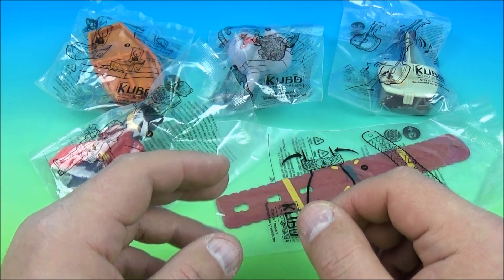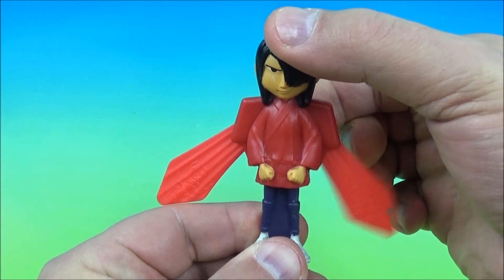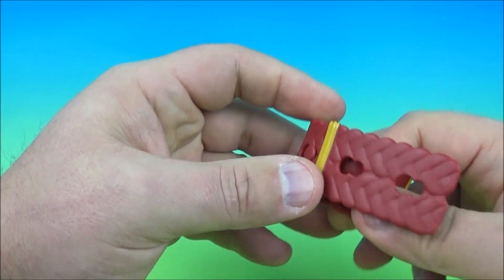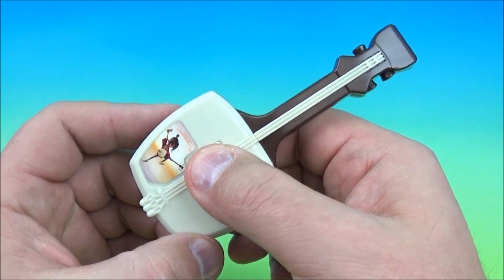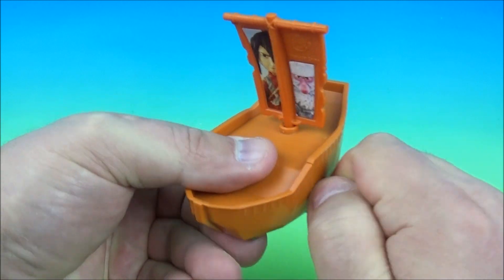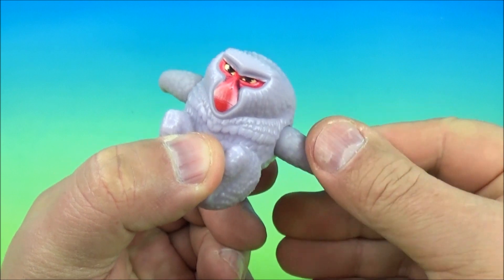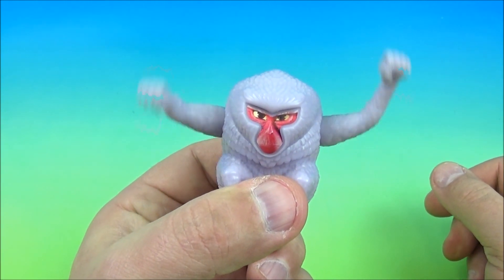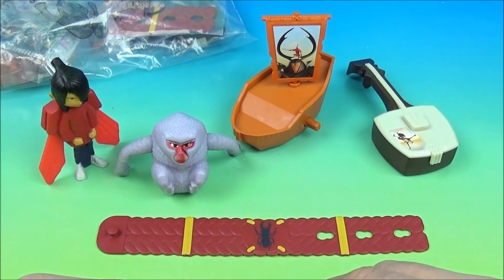2016 BURGER KING KUBO and THE TWO STRINGS FULL SET OF 5 COLLECTIBLES VIDEO REVIEW